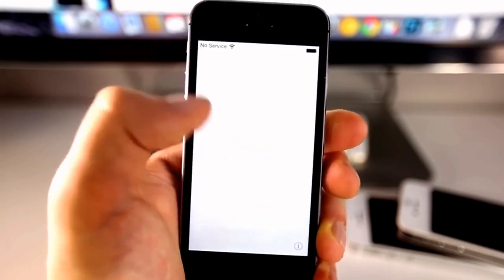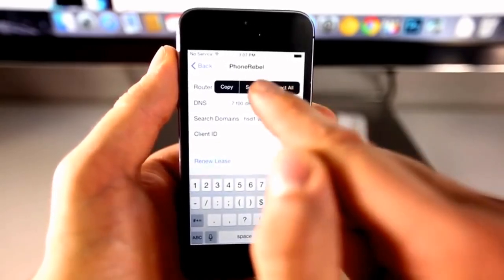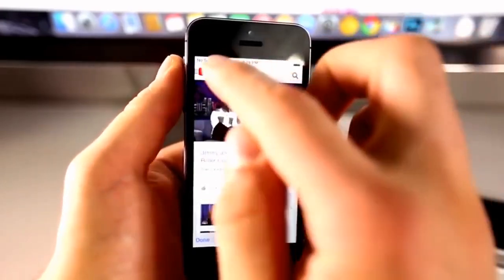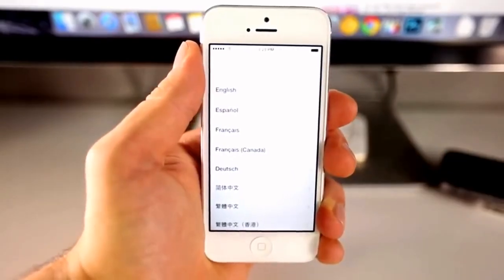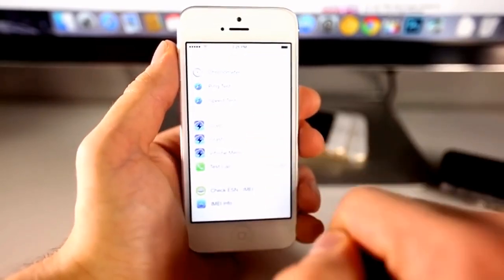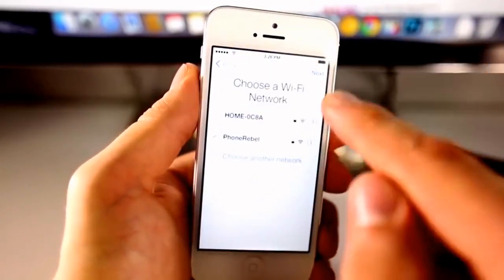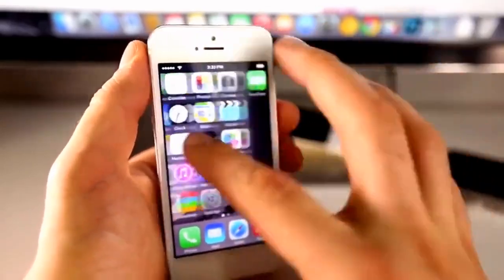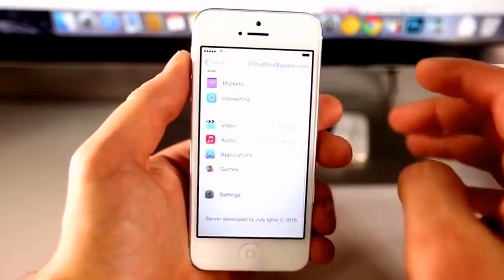(İCLOUD LOCK 2017) 2017 İPHONE KİLİT KIRMA İOS 8 9 10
Kesin cözüm